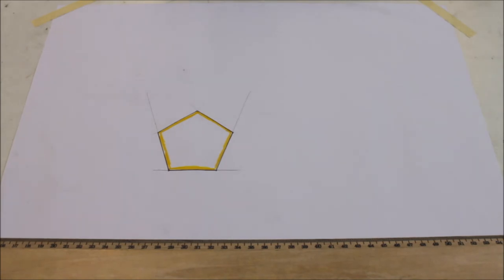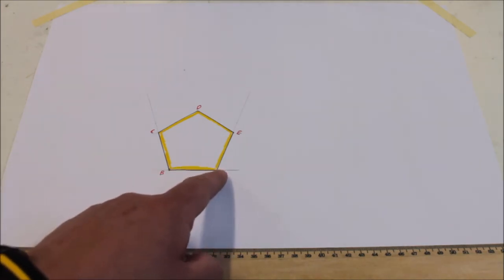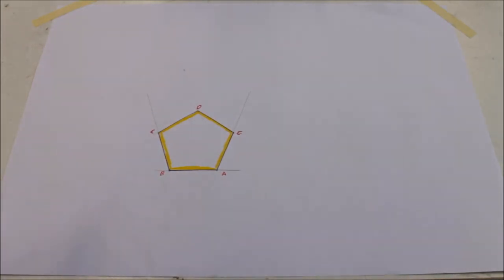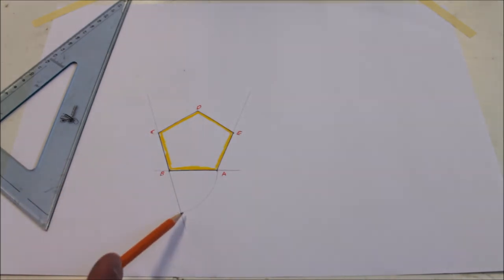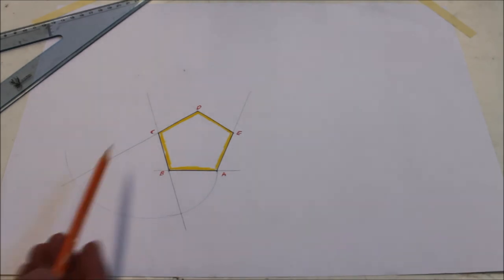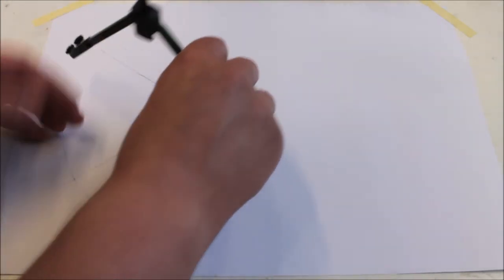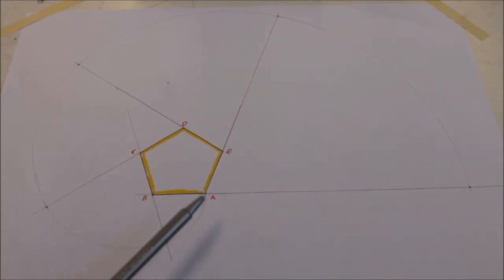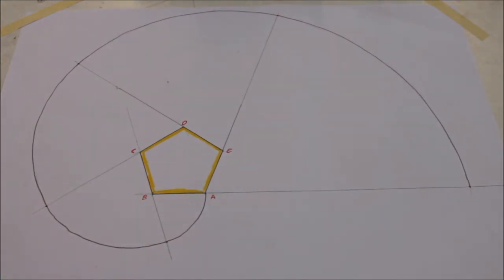DCG:Involute of a Pentagon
Quick video on drawing an involute of a pentagon.
Part of Dynamic Mechanisms.